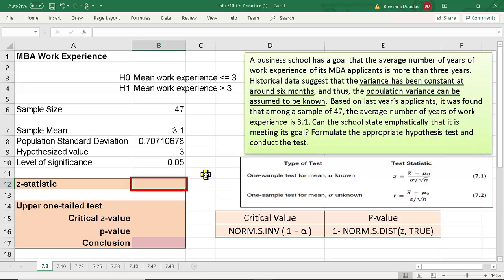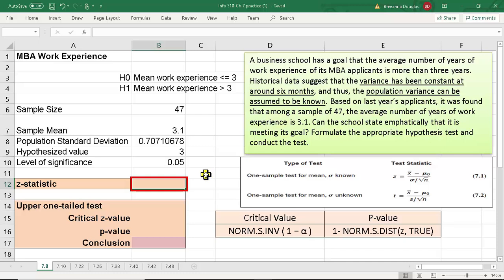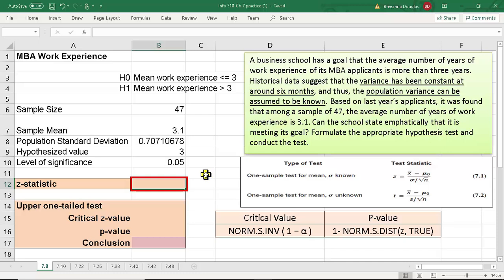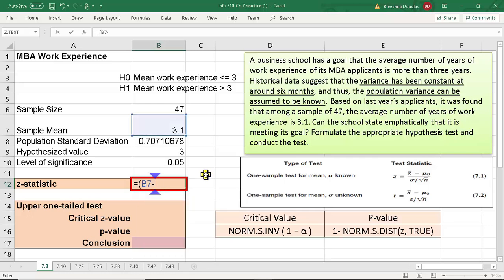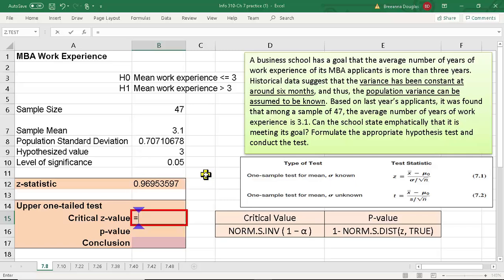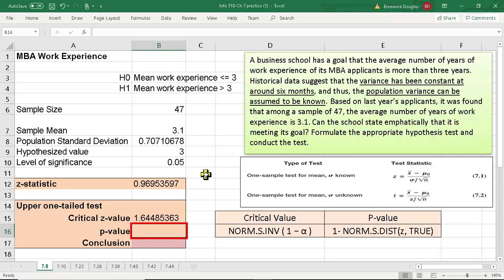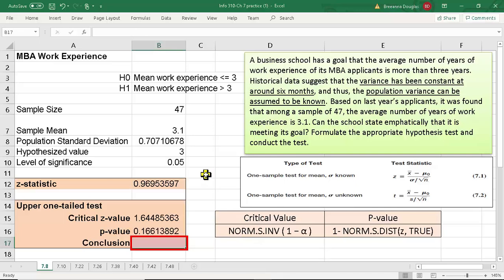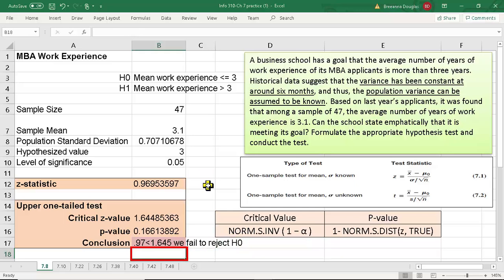BA Vlab Ch7 One Sample, One Tail Test, St Dev Known